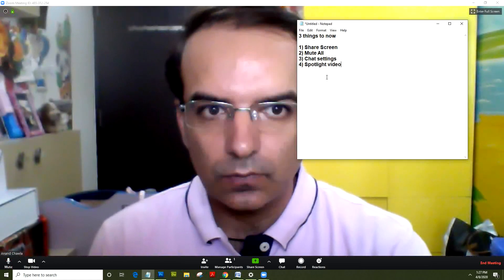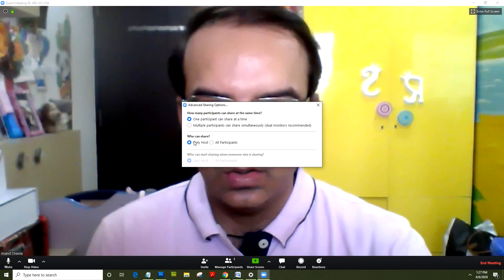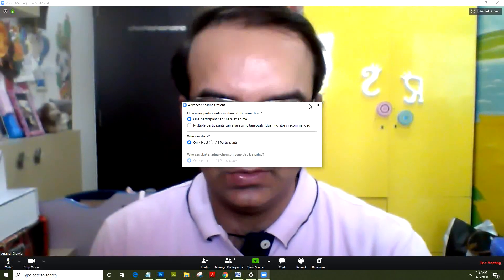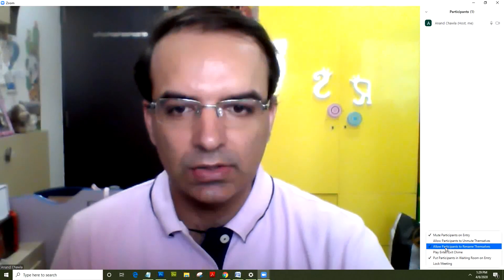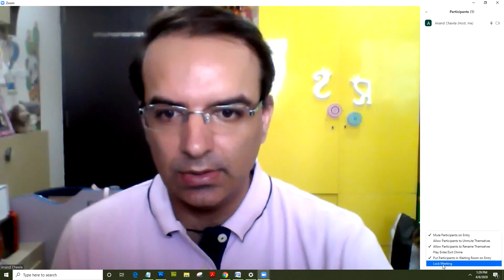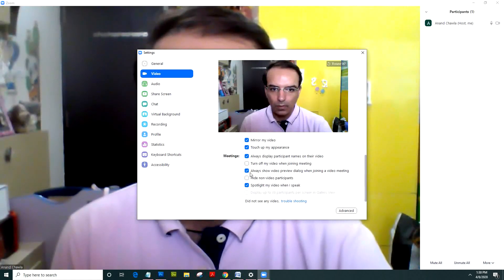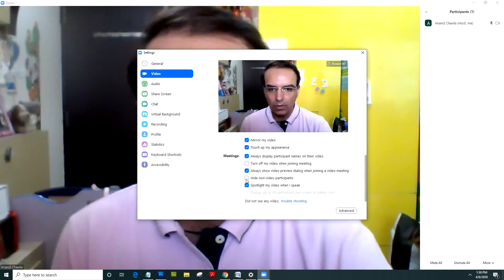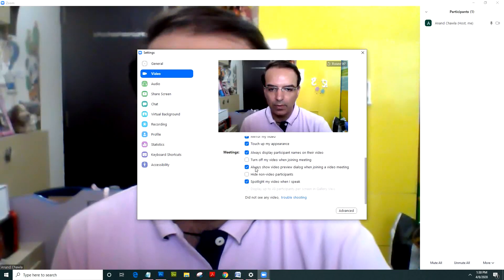How do you make ZOOM Video conference safer - Learn the advance settings with ZOOM.us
Lot of reports around of Zoom Hacking, Audios / Share screens happening.
Watch the video till end and check if these settings can be of any use to you.